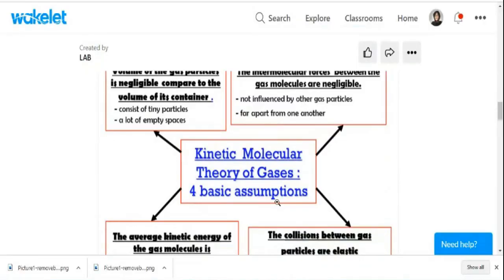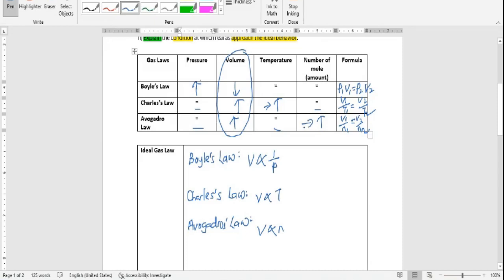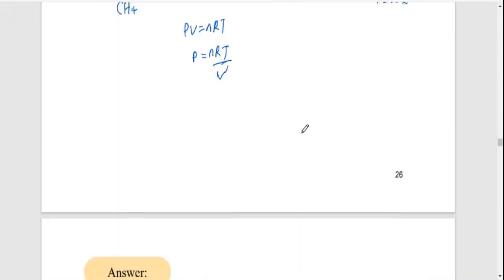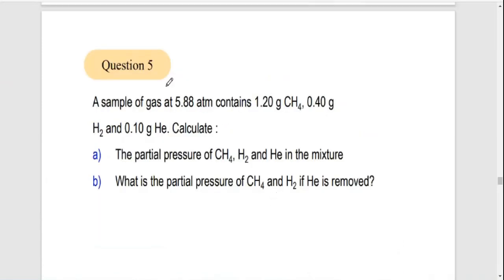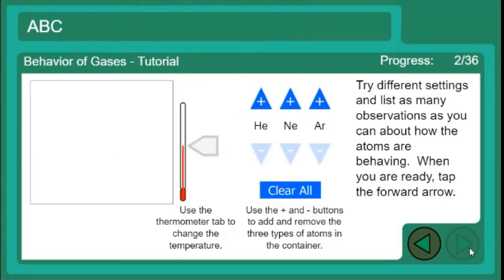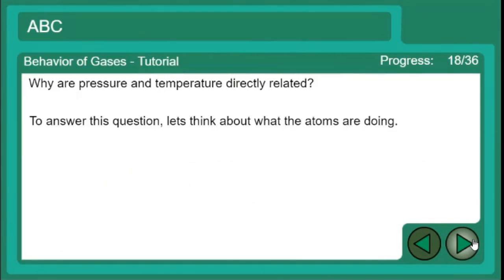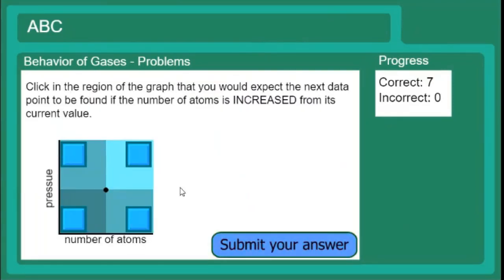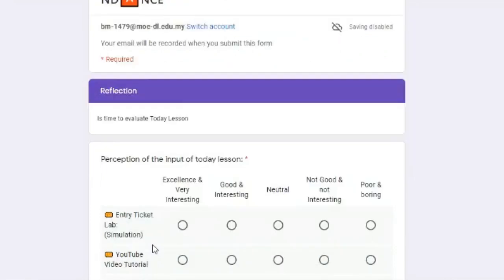Pre Lab Experiment 4: Gas Law & Briefing Chapter 5.1 Gas